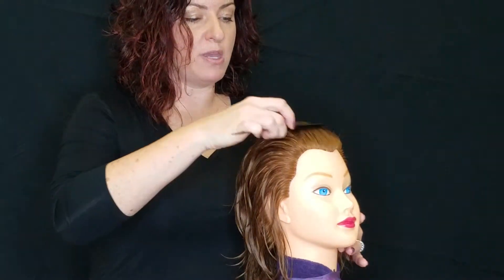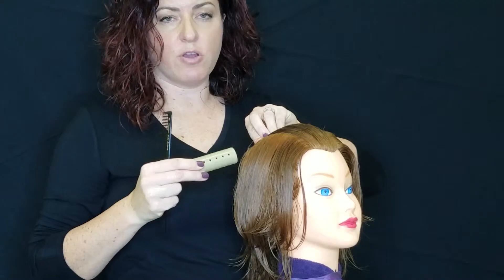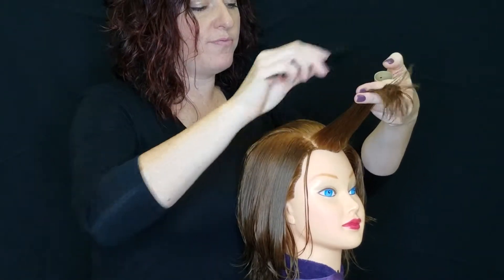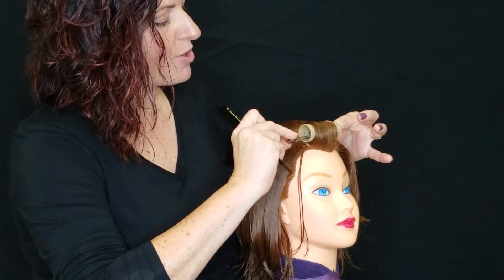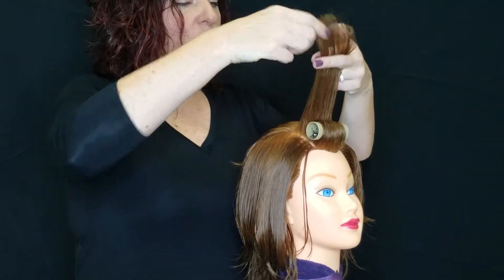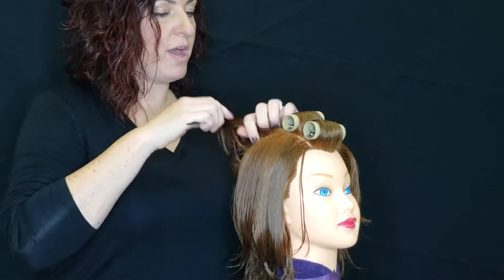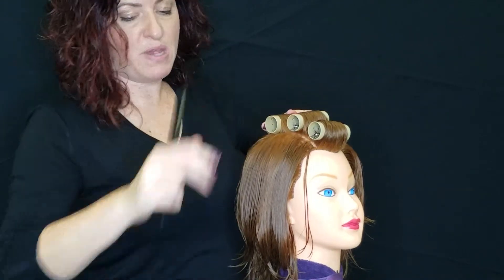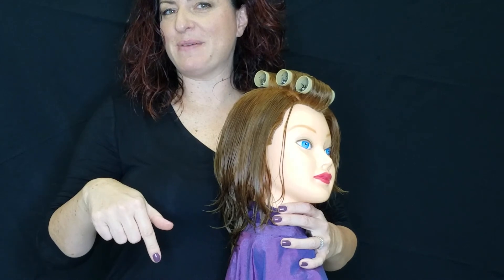New York State Cosmetology Practical Exam Review - Rollers